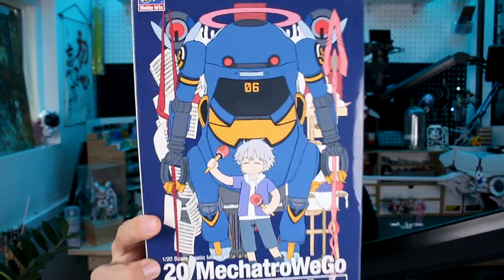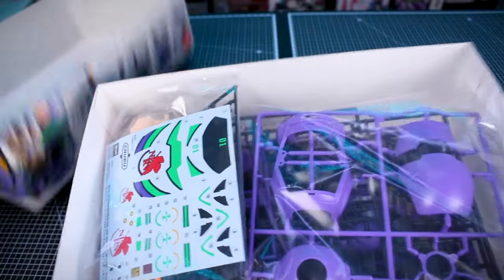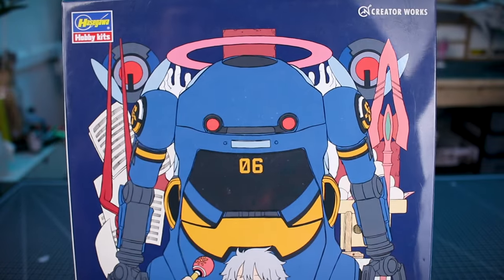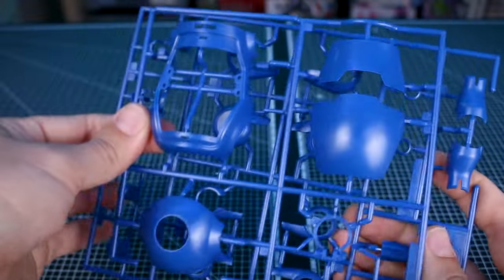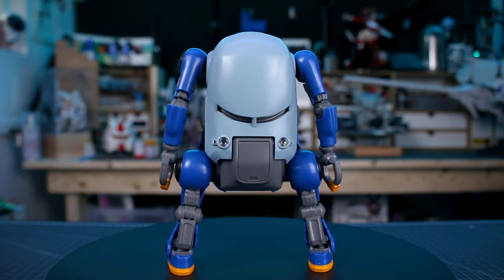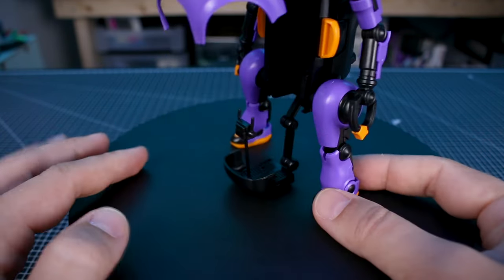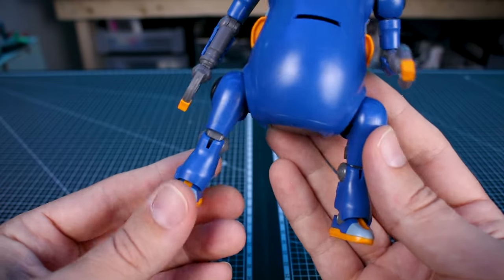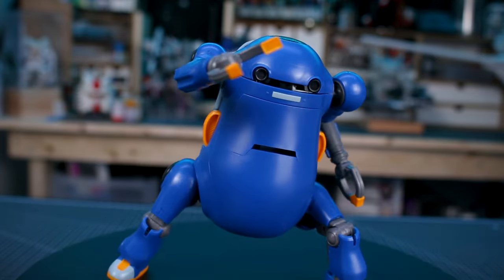20 Mechatro WeGo "Shogouki" & "Mark.06" - Evangelion Collaboration Series UNBOXING and Review!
The Evangelion boys join the collaboration with Mechatro WeGo in 1/20 scale! Love these crossover releases from Hasegawa!
Check them out at USA Gundam Store!

00:00:00 Intro
00:01:30 Shogouki UNBOX
00:05:39 Mark.06 UNBOX
00:08:24 Review Intro
00:09:02 Shogouki Review
00:12:16 Mark.06 Review
00:15:03 Posing/ Conclusion